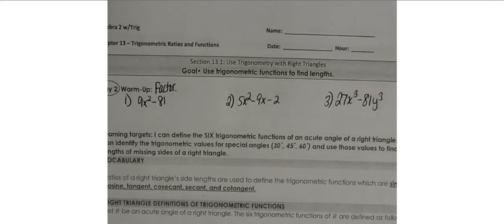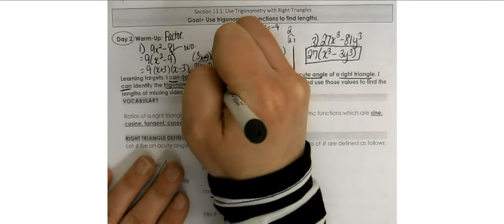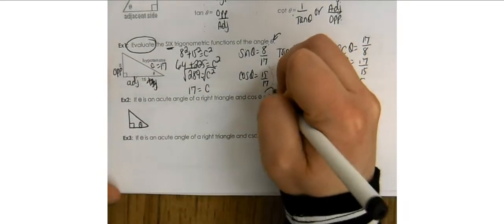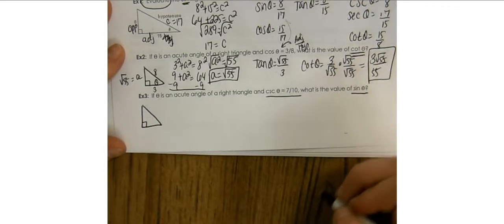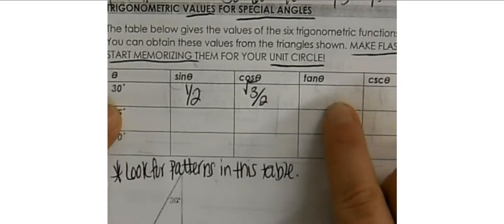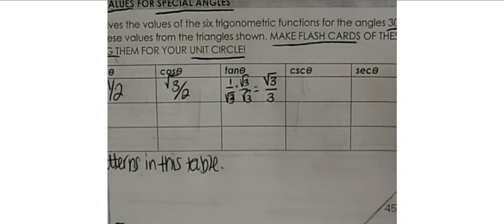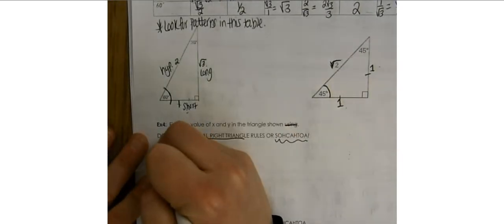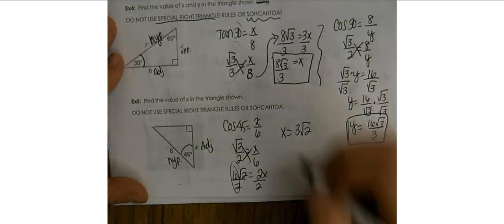13 1 Solving Right Triangles Day 2 16 17 Video Lesson